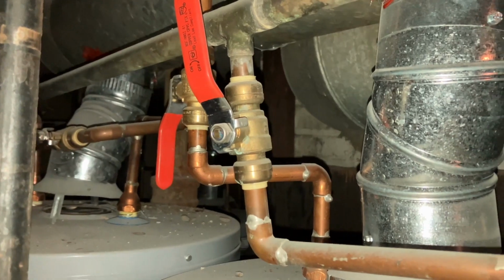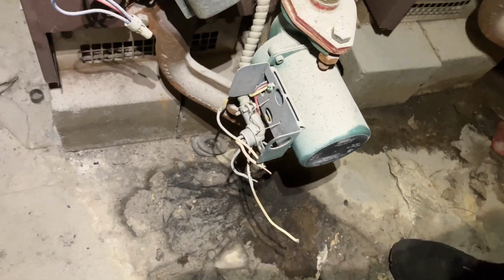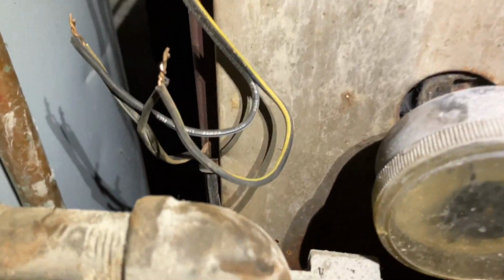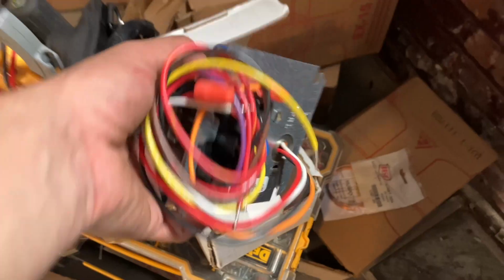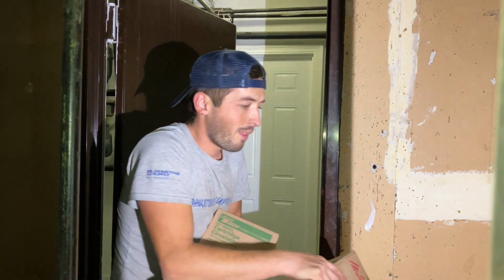10 Hot Water Boilers Fixed in 1 Day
Embark on an action-packed HVAC journey with us as we tackle a monumental challenge in "10 Hot Water Boilers Fixed in 1 Day." Join me as I share the thrilling saga of troubleshooting and resolving issues that spanned multiple boilers, requiring the replacement of expansion tanks, air vents, circulator pumps, a thermocouple, and intricate re-wiring on several units.

Our day kicks off with the intricate task of "Replacing Expansion Tanks" across a range of hot water boilers. Dive into the world of hydraulic systems, understanding the pivotal role expansion tanks play in maintaining optimal pressure and preventing system damage. Follow along as we strategically swap out tanks, ensuring the seamless operation of each boiler.

Next on our agenda is the meticulous replacement of "Air Vents." Explore the reasons behind the necessity of this upgrade, learning about the impact of efficient venting on system performance. Witness the strategic installation of air vents, a crucial step in preventing airlocks and ensuring the smooth circulation of hot water.

As our narrative unfolds, brace yourself for the challenges of "Replacing Circulator Pumps." Delve into the anatomy of these vital components, understanding their role in facilitating the movement of hot water throughout the system. Experience the precision and expertise required to seamlessly swap out circulator pumps, guaranteeing uninterrupted heating for each boiler.

The complexities of our day continue with the critical task of "Replacing a Thermocouple." Gain insights into the importance of this safety feature in hot water boilers, understanding its role in flame monitoring and system shutdown in case of malfunctions. Follow along as we address this crucial component, ensuring the safety and efficiency of the boilers.

Our journey concludes with the intricate task of "Re-Wiring Several Boilers." Delve into the world of electrical systems, understanding the nuances of rewiring to optimize functionality and responsiveness. Witness the strategic approach to ensure that each boiler operates seamlessly and reliably.

Through this comprehensive narrative, my goal is to provide viewers with a detailed understanding of the challenges faced in the HVAC profession. Whether you're a seasoned HVAC professional seeking relatable experiences or an enthusiast eager to explore the intricacies of the field, this storytelling promises an engaging and educational journey through the complexities of "10 Hot Water Boilers Fixed in 1 Day." 🔧🌡️